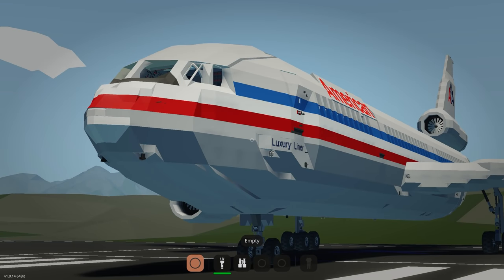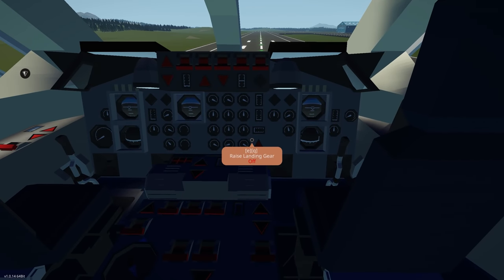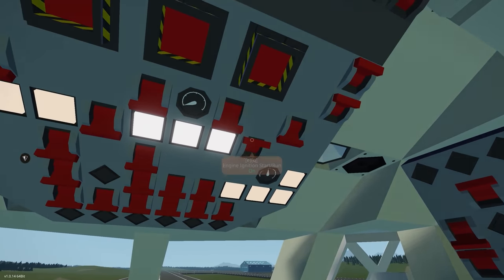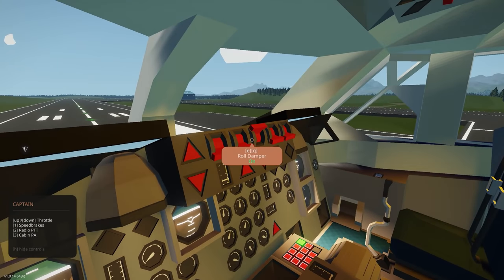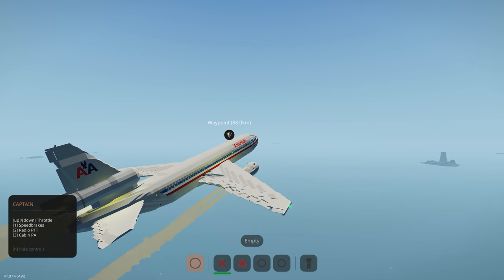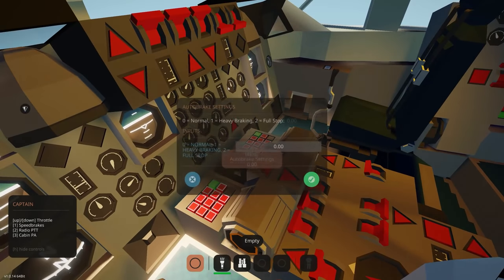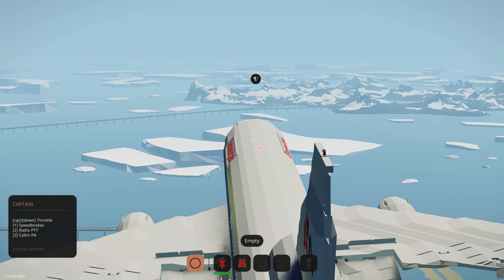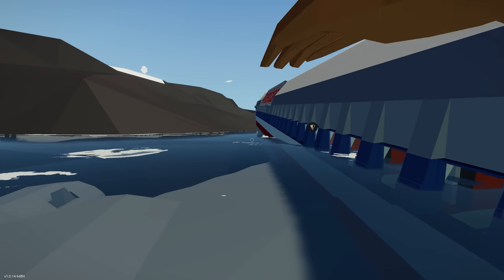Arctic Flight Mission Ends in Crash Landing!!! - Stormworks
Join MrNJersey in this video where he checks out the Douglas DC-10 for a flight from the Sawyers to the Arctic which ends with a last minute crash landing here in Stormworks.